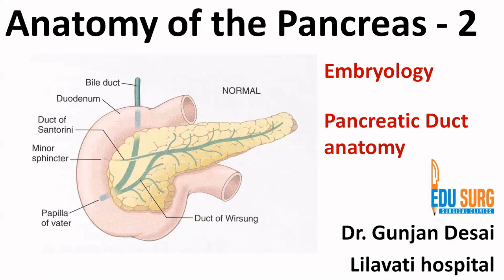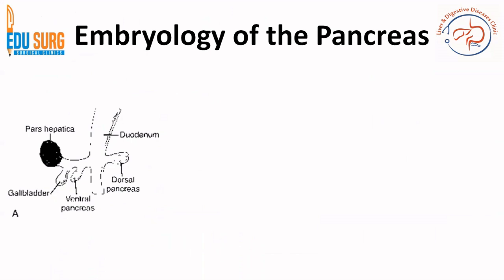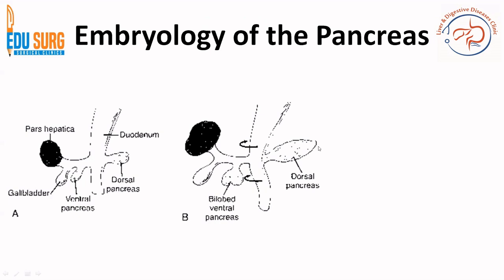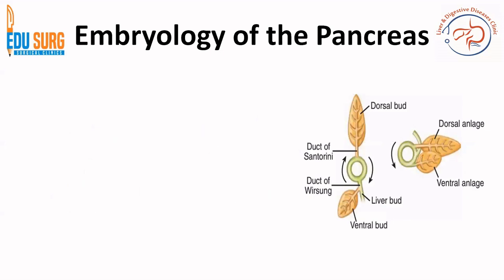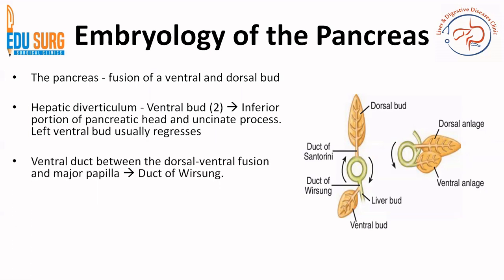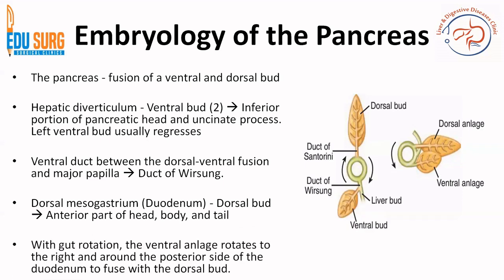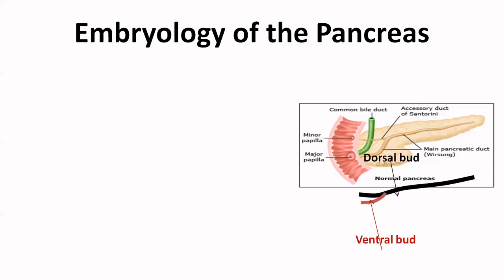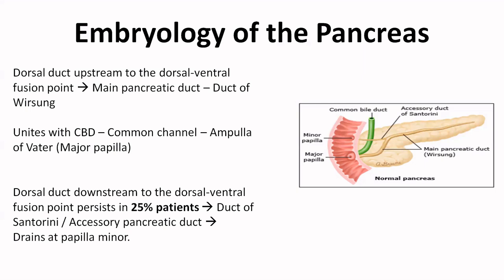Development of the pancreas: Embryology and applied anatomy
Welcome to our detailed video on the development of the pancreas i.e. Embryology of the Pancreas, Pancreatic Ducts, and the Ampulla of Vater. In this educational session, we explore the intricate development of the pancreas from its embryonic origins, trace the formation of the pancreatic ducts, and examine the detailed anatomy of the ampulla of Vater, a critical structure in the digestive system.

Embryological Development of the Pancreas
The pancreas originates from the foregut endoderm during the 4th week of embryonic development as two separate buds: the dorsal pancreatic bud and the ventral pancreatic bud. These buds arise from the primitive duodenum and later fuse to form the mature pancreas. The dorsal bud gives rise to most of the pancreas, including the body, tail, and a portion of the head, while the ventral bud contributes to the uncinate process and part of the head. The fusion of these buds occurs around the 7th week, aligning their respective ductal systems into a functional network.

Development and Anatomy of the Pancreatic Duct System
The pancreatic duct system undergoes significant remodeling during embryogenesis. Initially, the dorsal pancreatic bud contains the accessory pancreatic duct (duct of Santorini), while the ventral pancreatic bud contains the main pancreatic duct (duct of Wirsung). As the buds merge, the duct of Wirsung becomes the primary conduit for pancreatic secretions, eventually draining into the major duodenal papilla. The accessory duct may persist as a secondary drainage route into the minor duodenal papilla. Anatomical variations in pancreatic duct formation are common and can have clinical significance, such as in cases of pancreas divisum, where incomplete duct fusion can predispose to pancreatitis.

Anatomy of the Ampulla of Vater
The ampulla of Vater (also known as the hepatopancreatic ampulla) is a crucial structure located in the second part of the duodenum. It forms where the common bile duct (CBD) and the main pancreatic duct converge before emptying into the duodenum via the major duodenal papilla. The ampulla is encased by the sphincter of Oddi, a muscular structure that regulates bile and pancreatic juice flow, preventing reflux of duodenal contents. This region is of great clinical importance, as it is a common site for gallstone obstruction, pancreatic tumors, and infections like ascending cholangitis.

Clinical Correlations and Importance
Understanding the embryology and anatomy of these structures is vital for diagnosing and managing conditions like pancreatitis, ampullary tumors, and biliary obstructions. Congenital anomalies such as annular pancreas and pancreas divisum can lead to digestive complications, emphasizing the need for precise anatomical knowledge in surgical and endoscopic interventions.